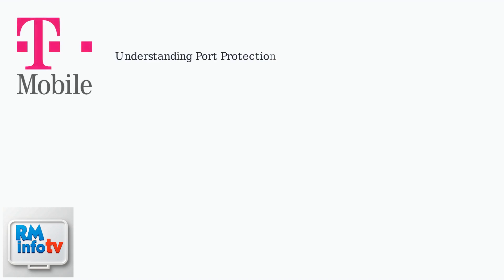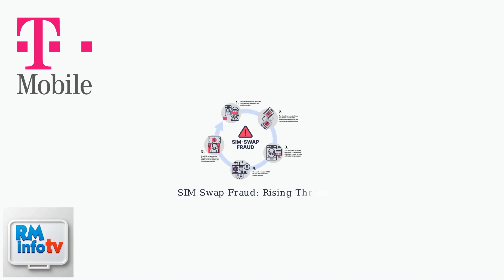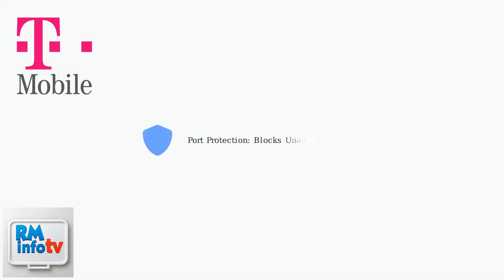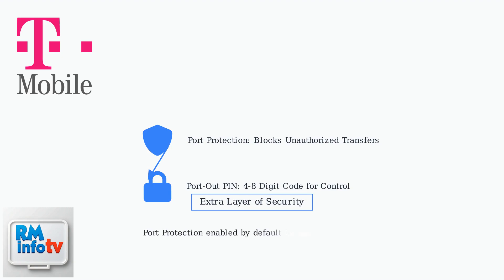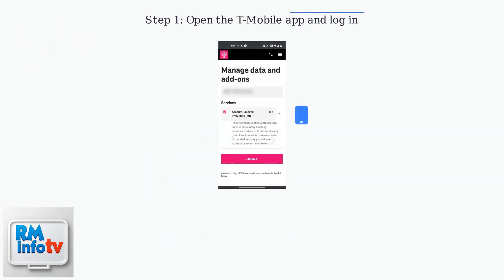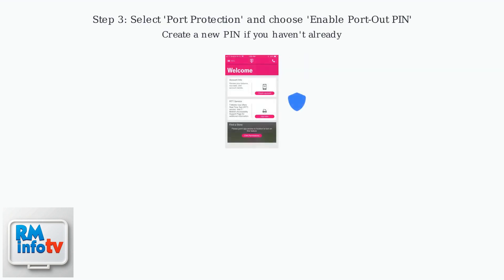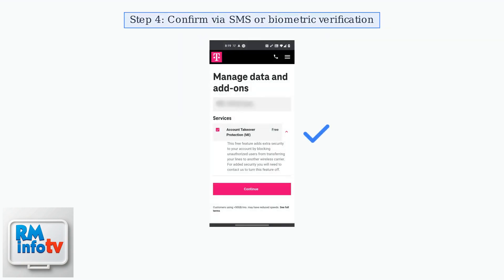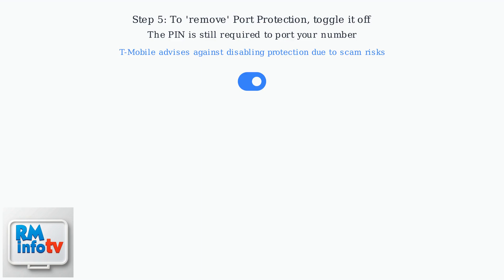How To Remove Port Protection In The T-Mobile App – Enable Port-Out PIN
Are you looking to remove Port Protection in the T-Mobile app? In this detailed video, we will walk you through the essential steps to enable your Port-Out PIN.